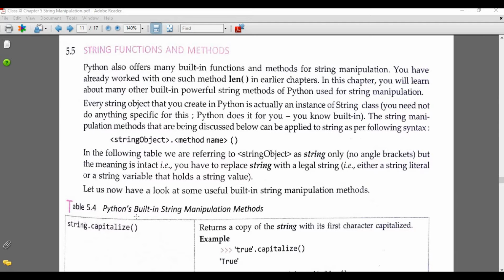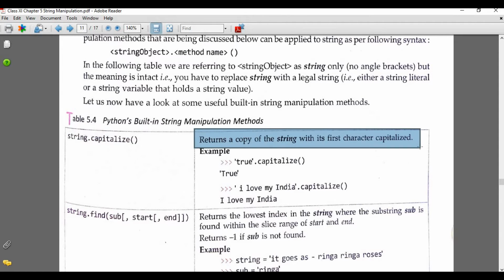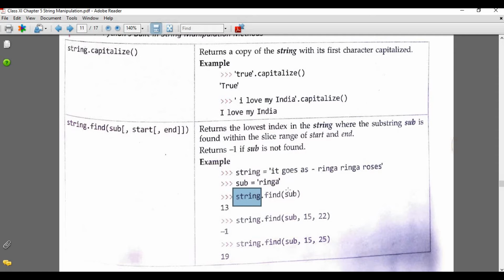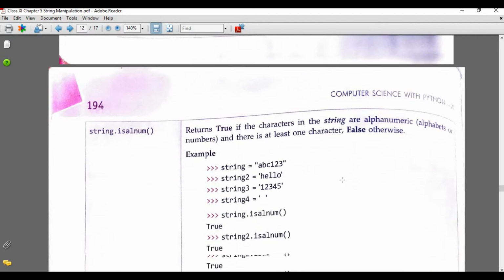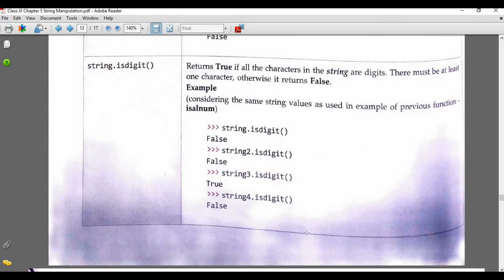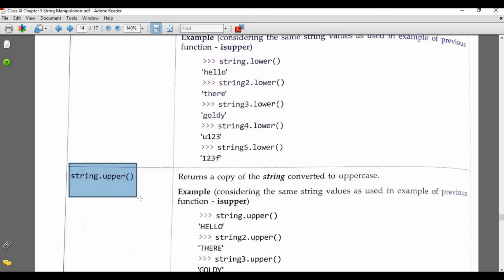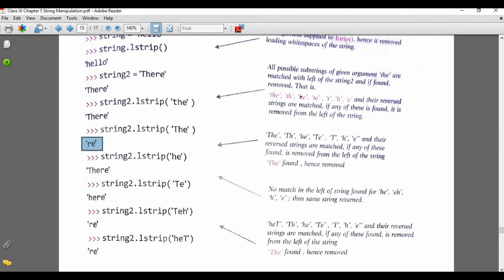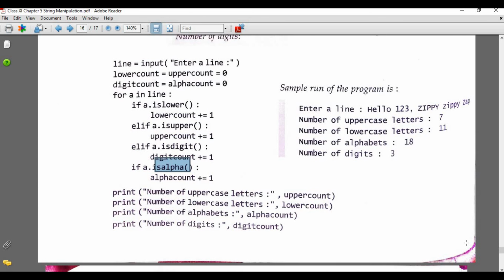String Functions | Class XI | String Manipulation